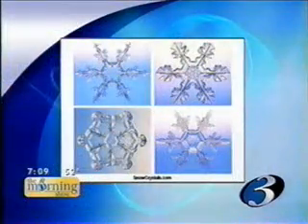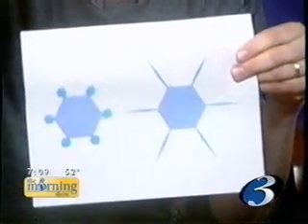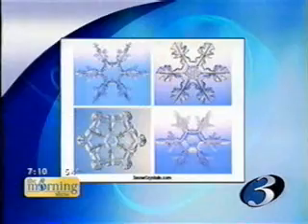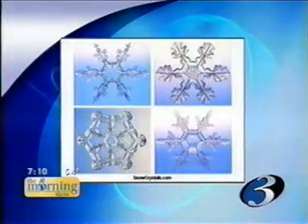wcia 031210 2